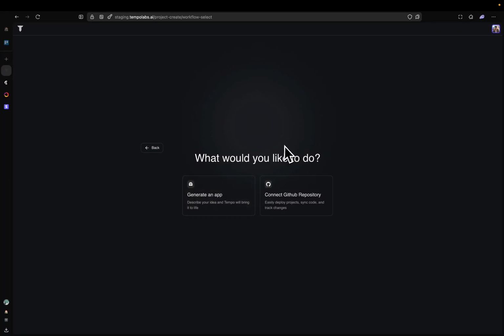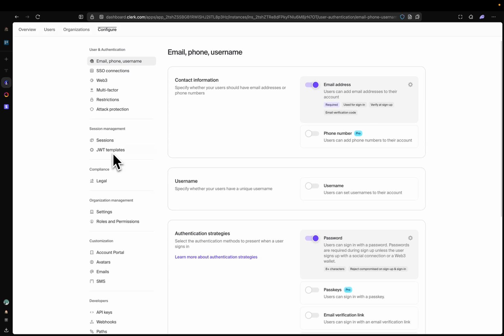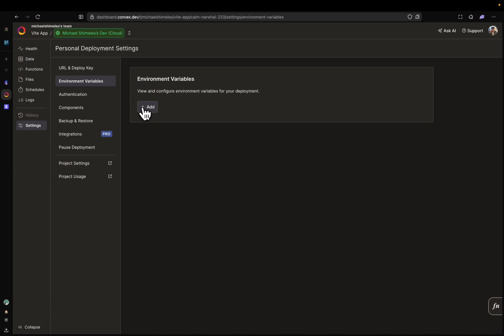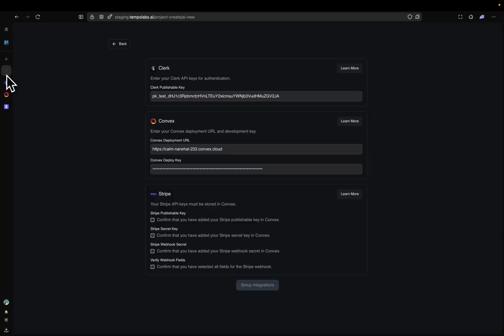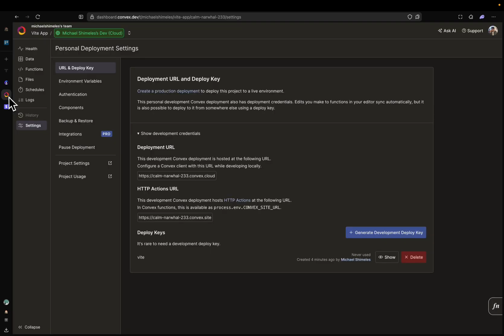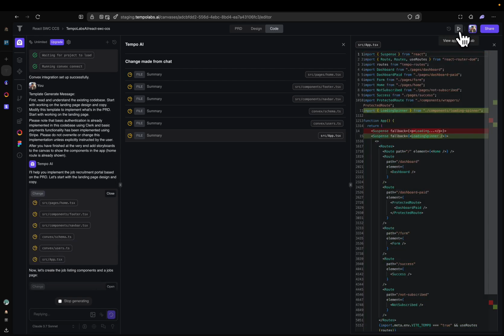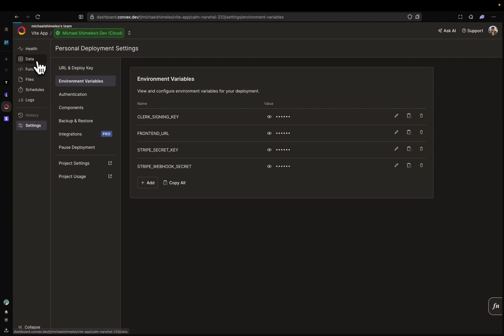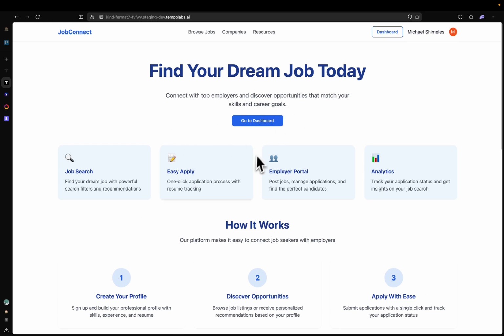Vite x Clerk/Convex x Stripe Template Setup